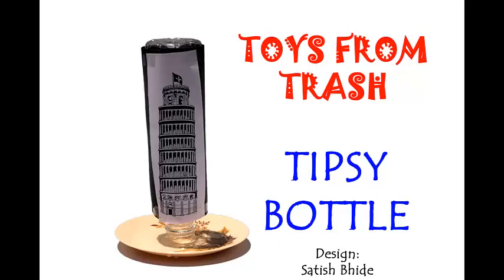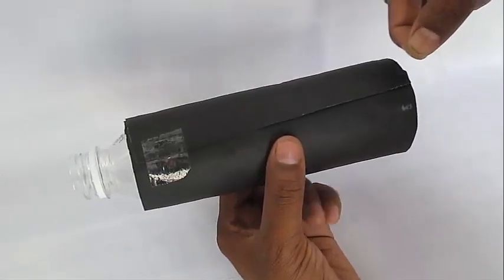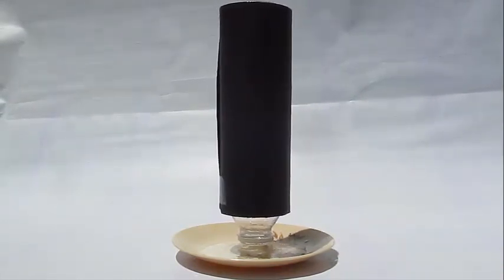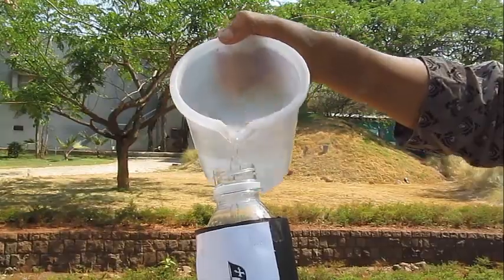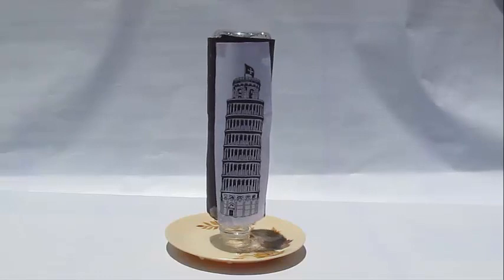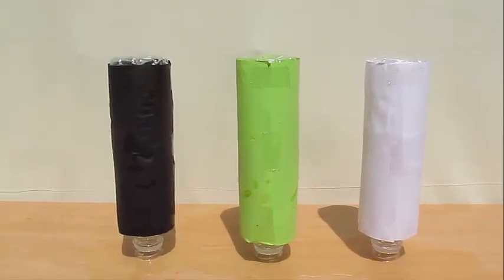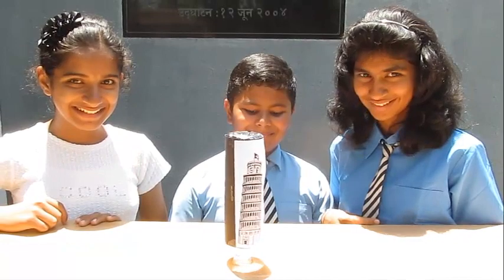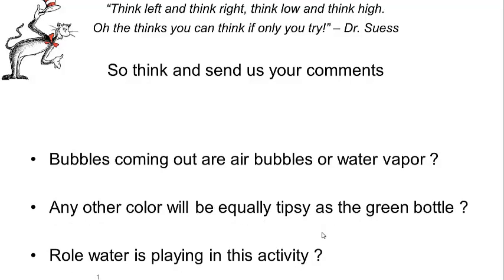Tipsy Bottle | English | Funny science activity of bottle shaking vigorously in sun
In this funny and amazing experiment an empty bottle wrapped in black paper, magically starts to shake as soon as it is kept face down in water. It is as if the bottle became tipsy after drinking water instead of alcohol.

This activity needs to be done outdoors in when it is sunny. The science behind the experiment is interesting.  As soon as the cold air inside the gets heated up it expands. Bottle is face down in water so expanded air has no escape. So the air tilts the bottle and escapes as bubbles. After a while when the air has reached maximum temperature and hence maximum expansion, the bottle will stop shaking. It is as it bottle cannot get more tipsy.

If one has to repeat the experiment this hot air has to be cooled again by rinsing with cold water. One can also do a comparative experiment by wrapping bottles in different colors of paper. Bottle wrapped in black absorbs the most heat and hence shakes the most as compared to green. White being a
reflector absorbs the least and hence shakes the least.
It will also be interesting to compare the absorption of three primary colors (Red, Green, Blue). Since all three colors don't absorb different amounts of visible light, they will shake differently. This the wavelength spectrum of visible light. Based on this one can guess which color will shake the most.

Send us your answers/comments regarding the three questions at the end of the video.

This work was supported by IUCAA and Tata Trust. This film was made by Ashok Rupner TATA Trust: Education is one of the key focus areas for Tata Trusts, aiming towards enabling access of quality education to the underprivileged population in India. To facilitate quality in teaching and learning of Science education through workshops, capacity building and resource creation, Tata Trusts have been supporting Muktangan Vigyan Shodhika (MVS), IUCAA's Children’s Science Centre, since inception. To know more about other initiatives of Tata Trusts, please